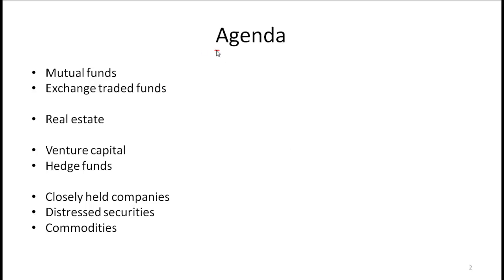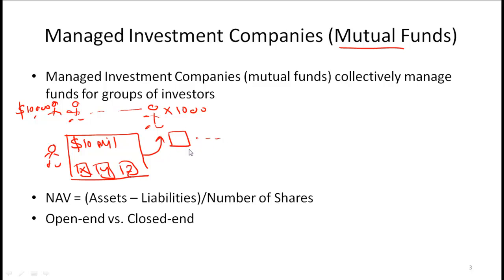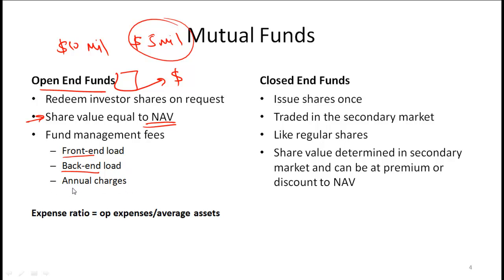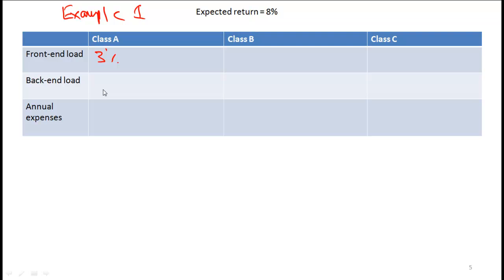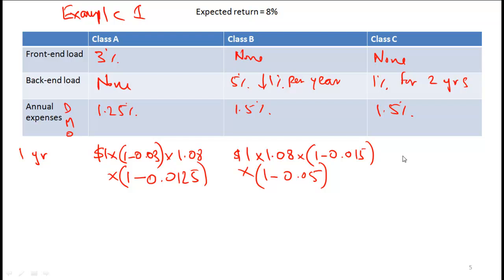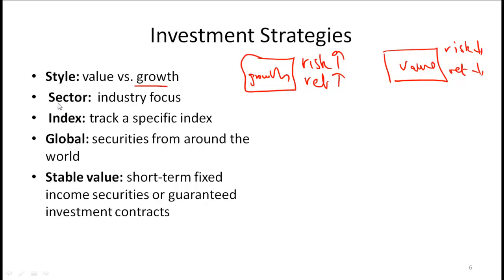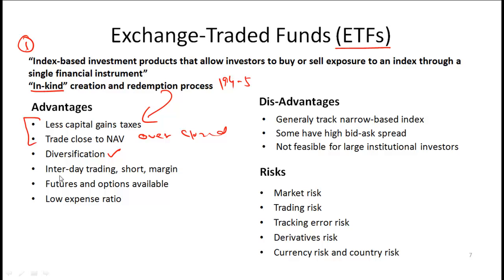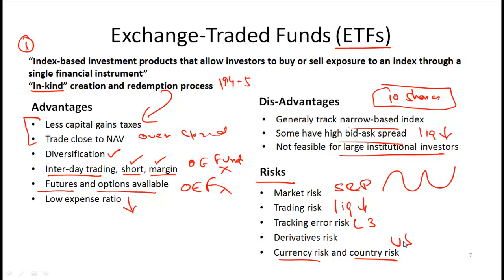CFA Level I Mutal Funds and Exchange Traded Funds (ETFs) Video Lecture by Mr. Arif Irfanullah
This CFA Level I video covers concepts related to:

• Managed Investment Companies (Mutual Funds)
• Open End Funds
• Close End Funds
• Investment Strategies
• Exchange Traded Funds